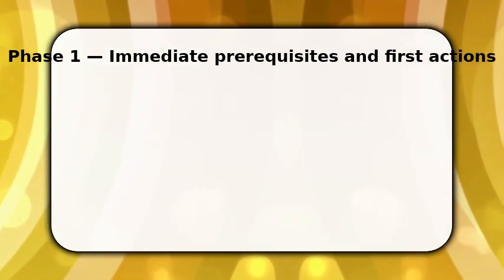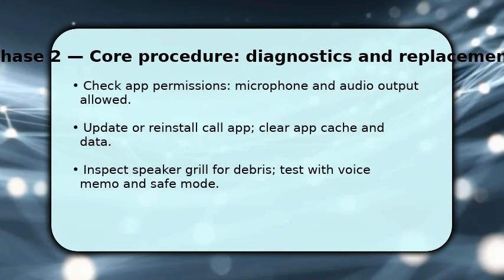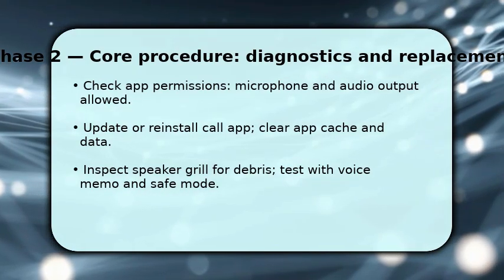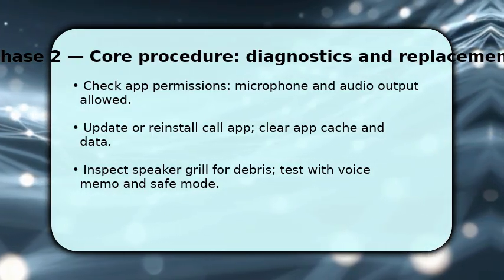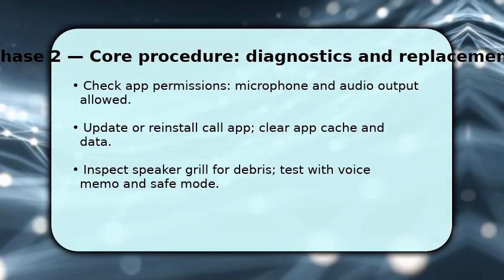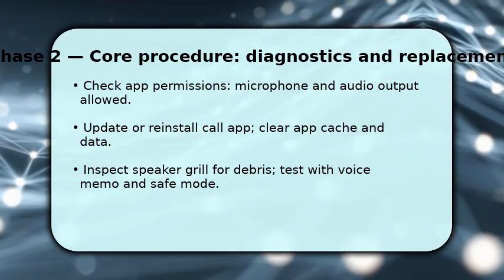How to Fix Call Volume Problem - Step by Step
How to Fix Call Volume Problem - Step by Step | 🔒 Surfshark VPN Deal — Stay private and secure. $1.99/mo + 3 Months Free ▸

Discover the ultimate guide to resolving high call volume issues in your business. This step-by extricate video will walk you through practical solutions, from optimizing customer service workflows to implementing effective communication tools and strategies for managing increased demand without sacrificing quality or efficiency.

fix call volume problem, manage high call volumes, customer service optimization, communication tool implementation, call flow management, efficiency in customer support, handle peak calls, reduce wait times for customers, streamline phone communication process